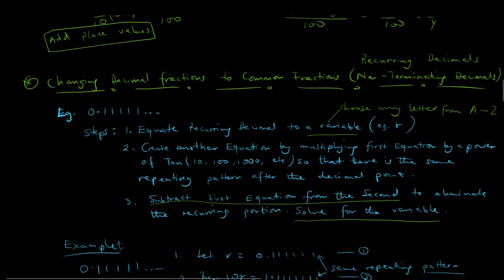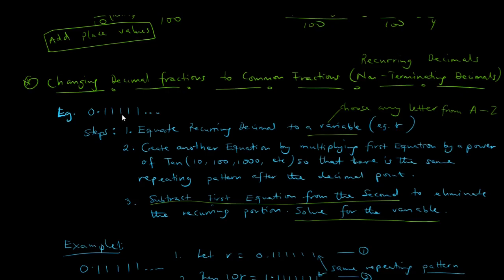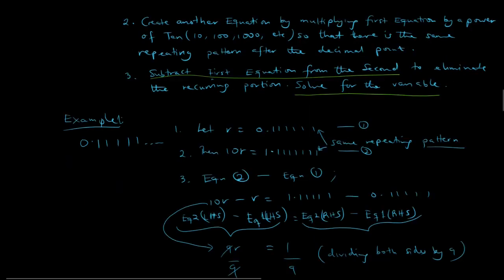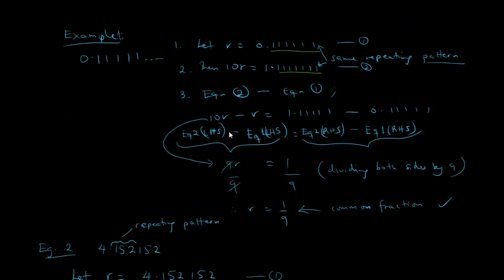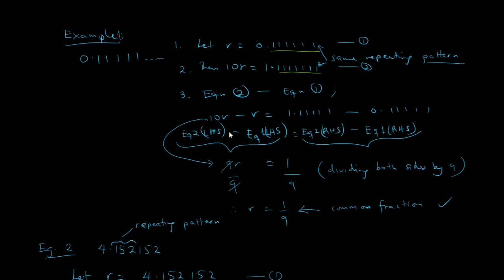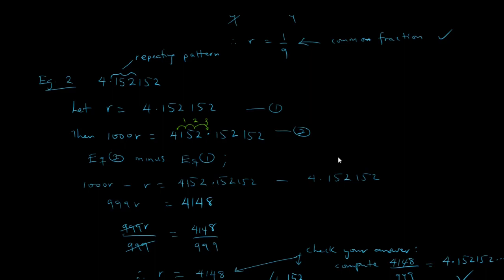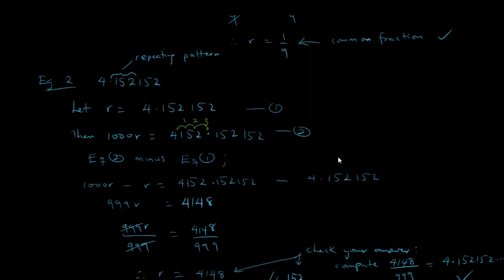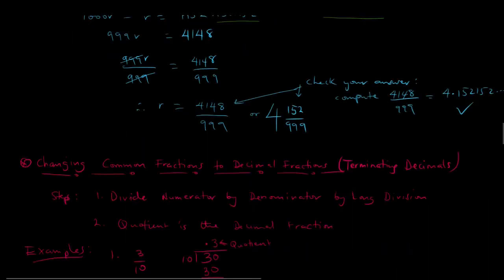BECE JHS MATHS Decimal Fractions Vnote 3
Decimal Fractions for BECE/JHS syllabus-Part 3